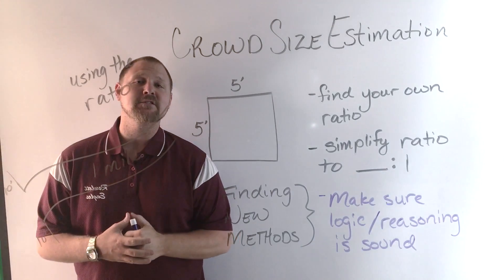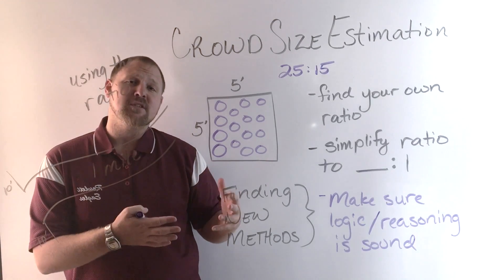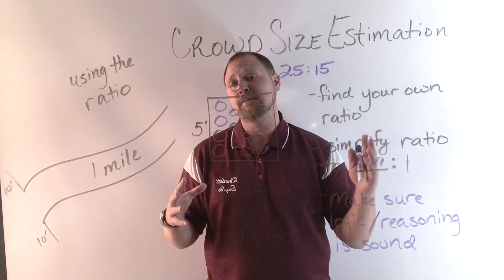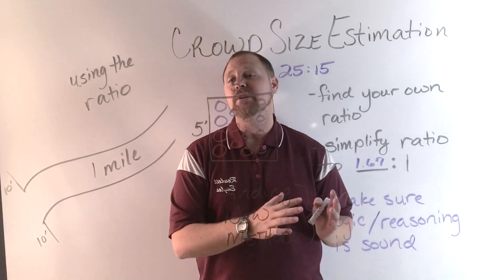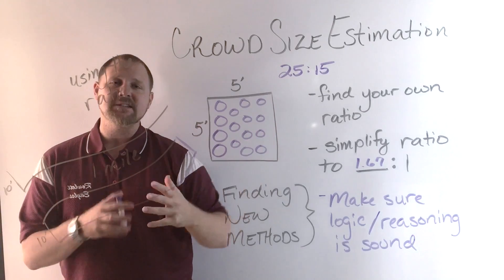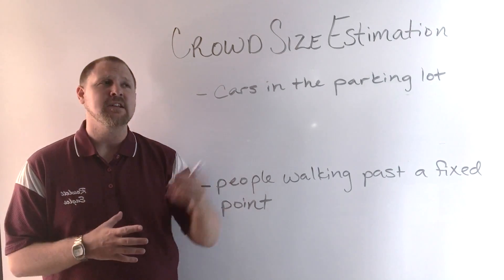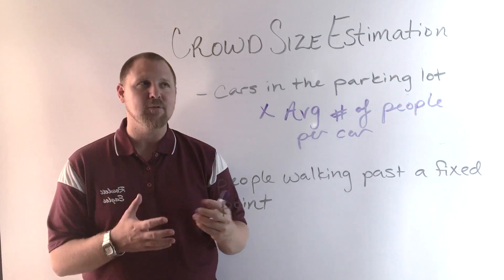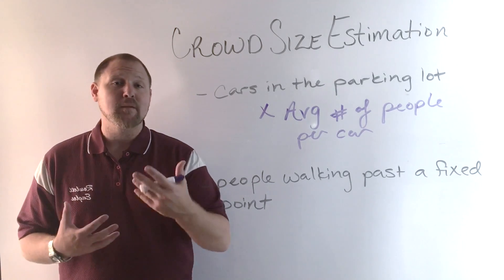Estimating Large Numbers: Crowd Size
This video is about AQR's Estimating Large Numbers: Crowd Size